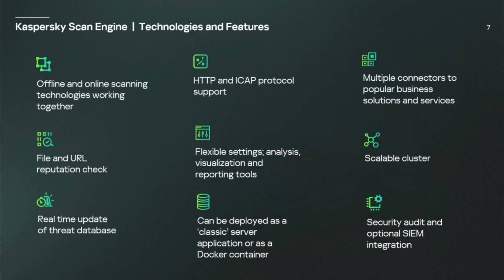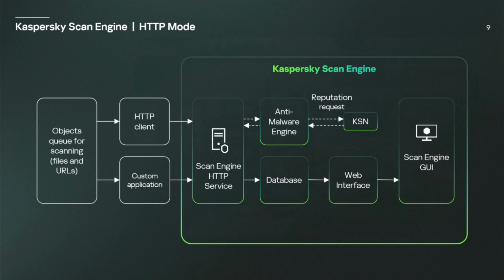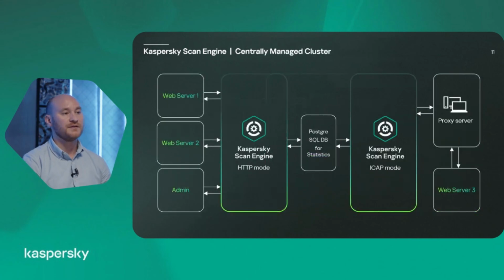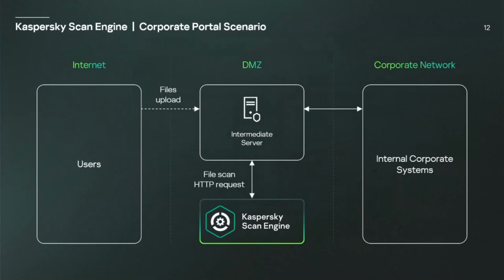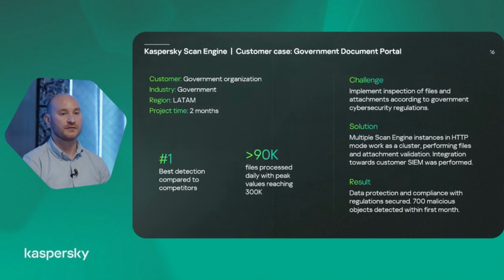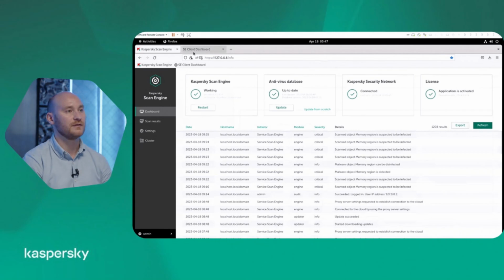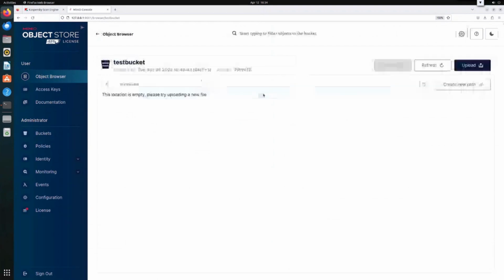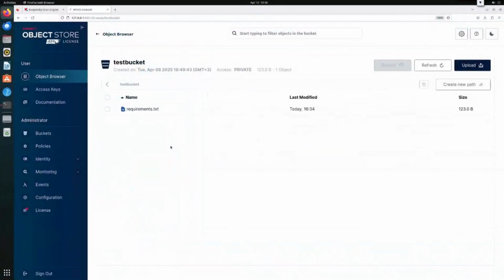Kaspersky Scan Engine: Built to Integrate, Engineered to Protect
In this webinar, we’ll explore:
• How Kaspersky Scan Engine slots seamlessly into modern IT ecosystems.
• Real-world integration use cases: from email filters to network storage.
• Technical scenarios that show just how flexible and scalable the solution is.